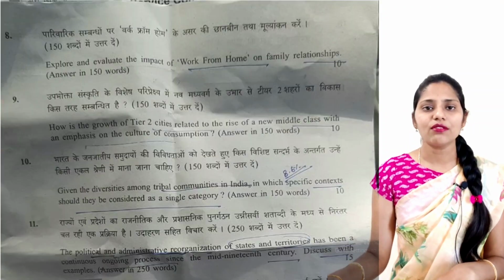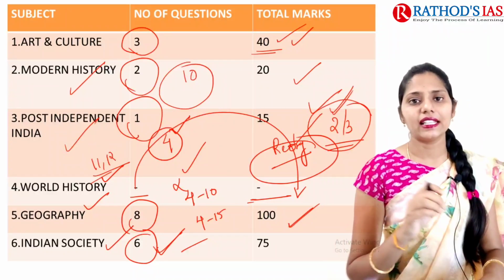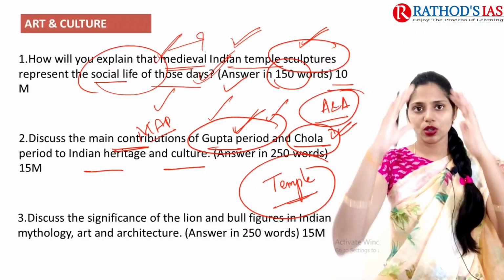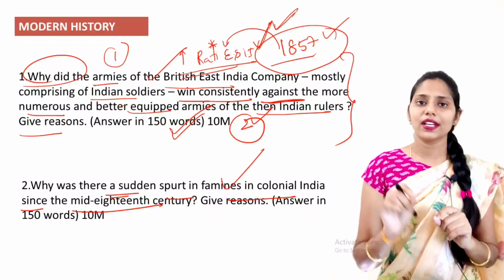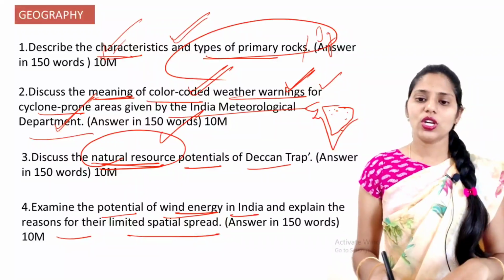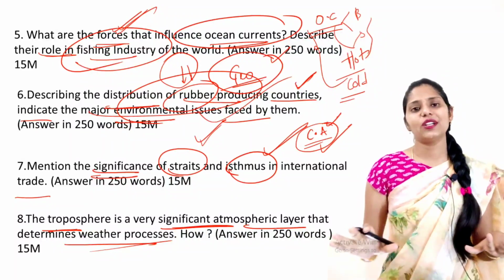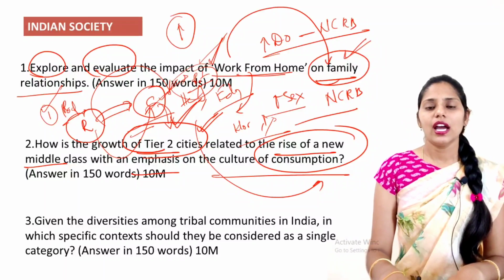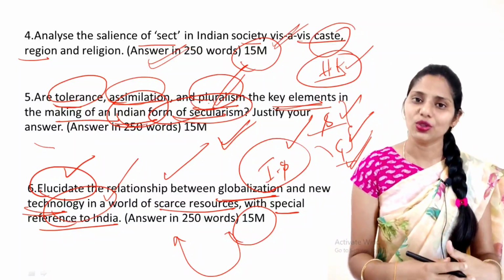UPSC Mains 2022 GS-1 question paper analysis in English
This video is about detailed analysis of upsc Gs1  paper 2022.
we gave you the details  from where you can gather content and how to structure your Answer.